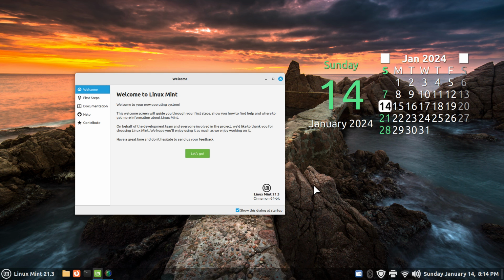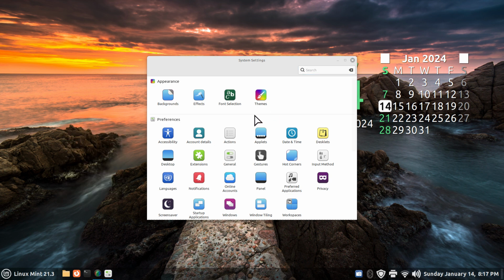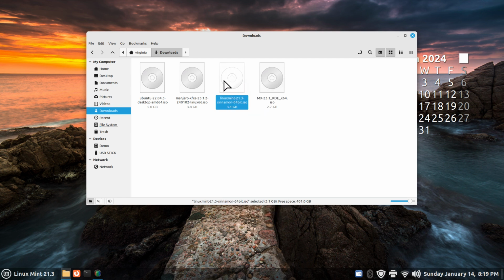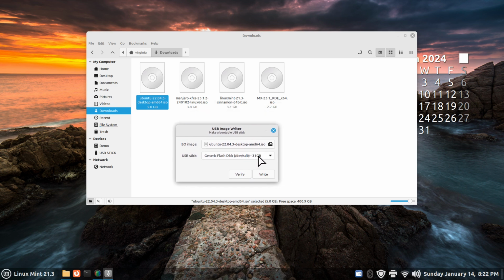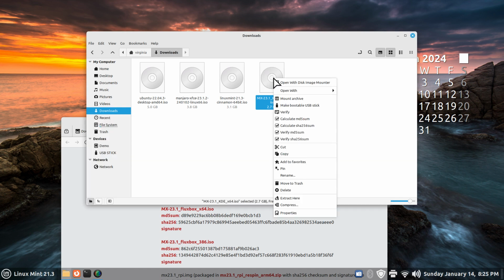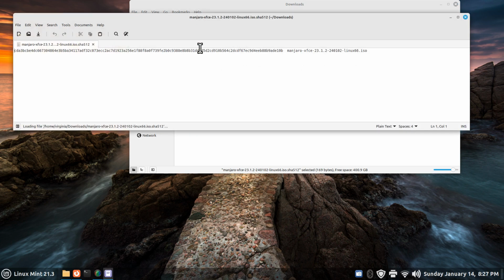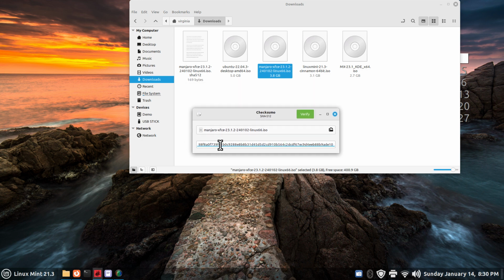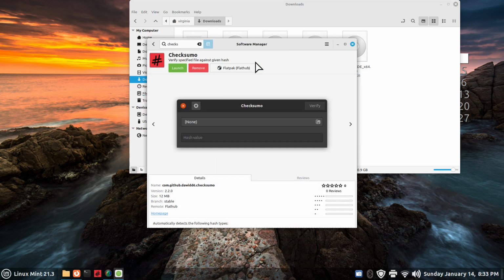Linux Mint 21.3 - New Cinnamon - Tips on Actions ISO Tools.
Filmed in 1920 x 1080. How to tips on Actions new features on ISO tools for Linux Mint 21.2 Cinnamon desktop. Best viewed on large screen.

0:00 - Intro Linux Mint Cinnamon 21.3 Action Tool Tips
0:04 - Overview
1:48 - File manager Tips
2:25 - The System Settings Action Tips
4:04 - Example of New Actions
5:50 - Examples of Verification of ISO's
8:49 - Manual Verification of ISO's
13:15 - SHA 512 Verification
14:19 - SHA 512 Verification Tool
16:28 - Terminal Command SHA 512 command
18:33 - How to Install the CHECKSUMO Tool
19:03 - File Manager Tip
19:40 - Subscribe to Linux for Seniors